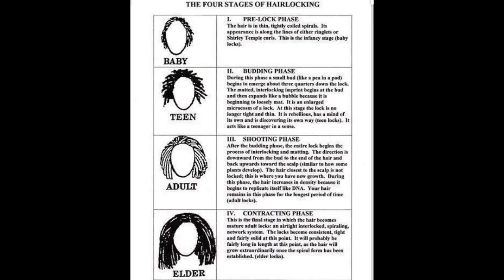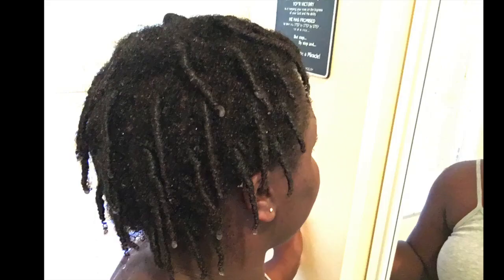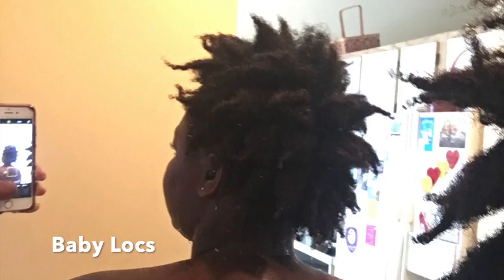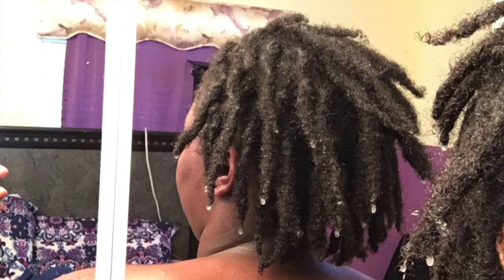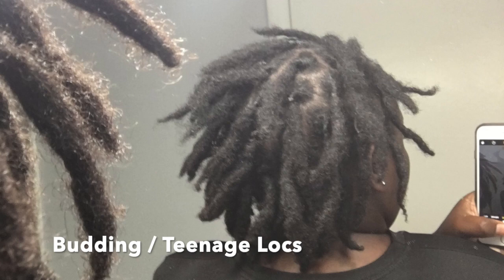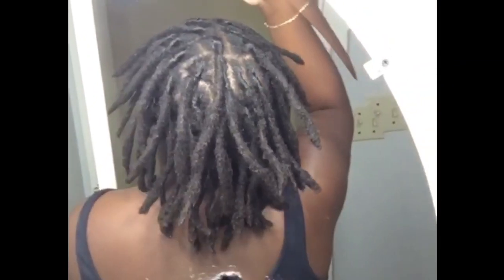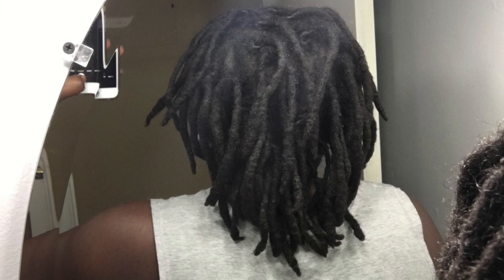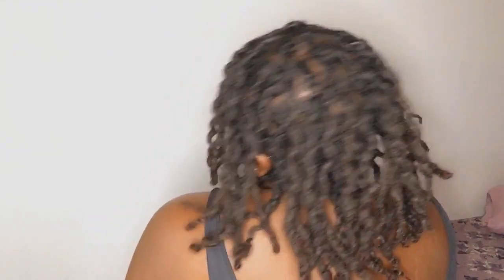Stages of Locs | Thick 4C Locs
I accidentally deleted this video but it's back!!! Sorry ya'll 😭